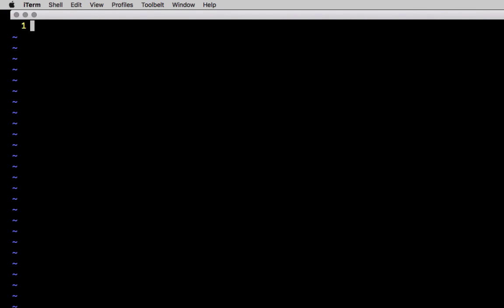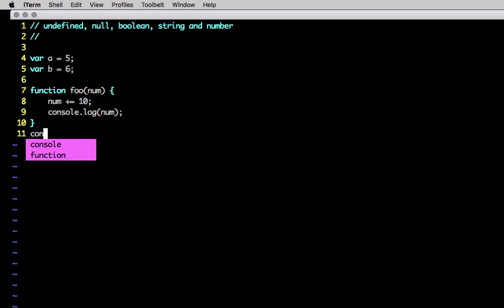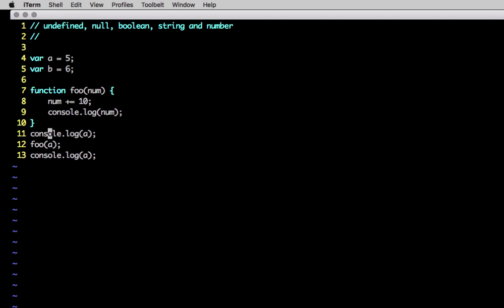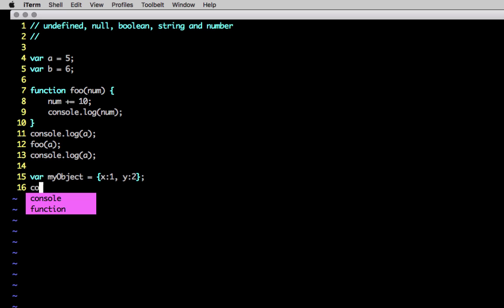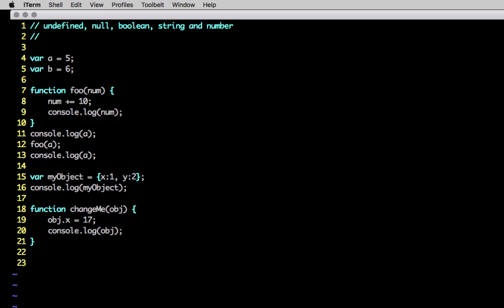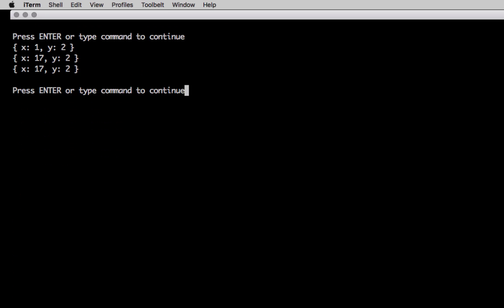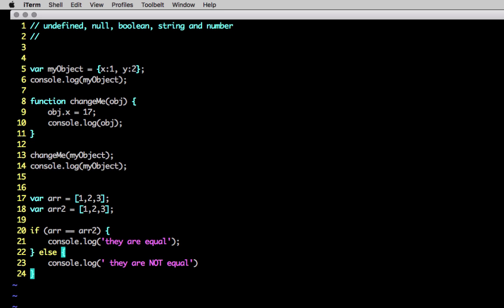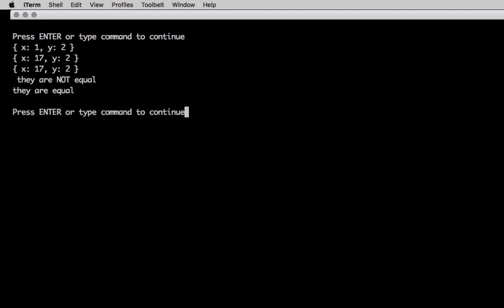ThotSpots.com - Passing by value or by reference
A brief tutorial about passing objects by reference and primitives by value